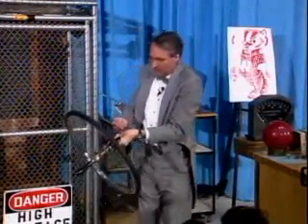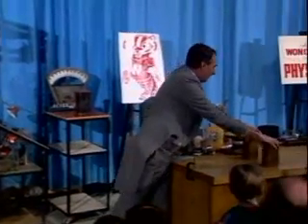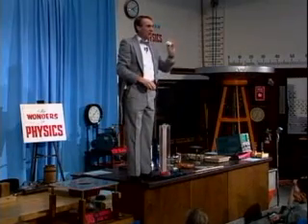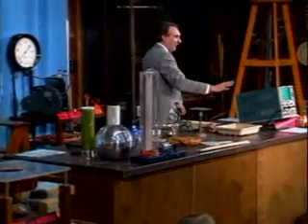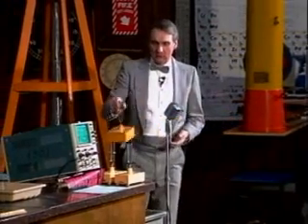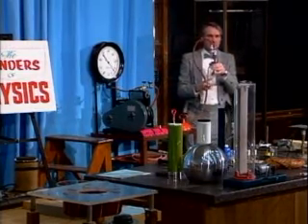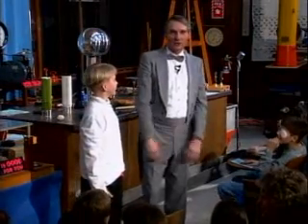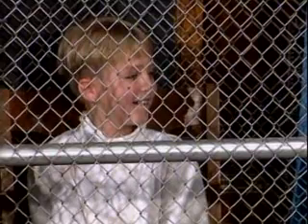The Wonders of Physics #13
Classical Physics

Executive Producer and Host: Clint Sprott